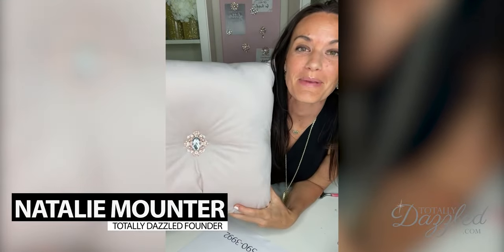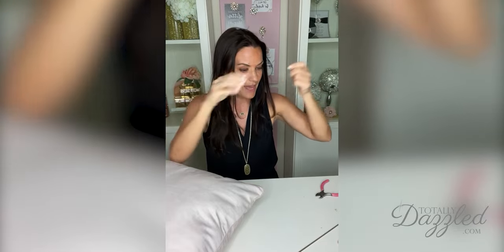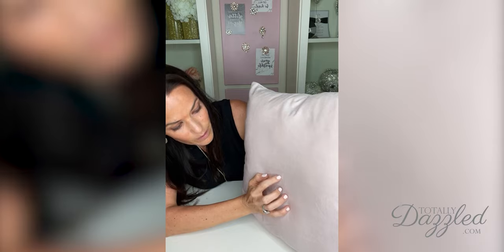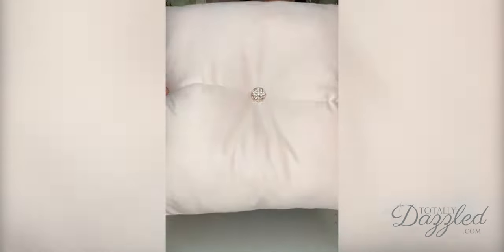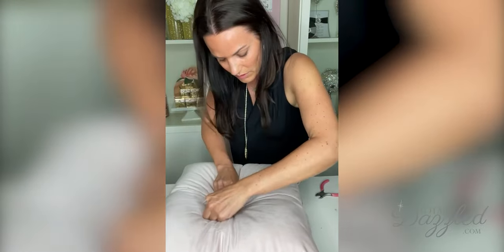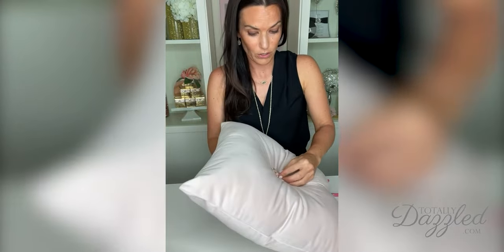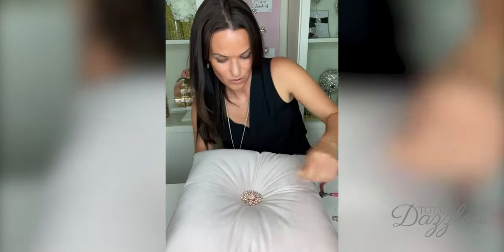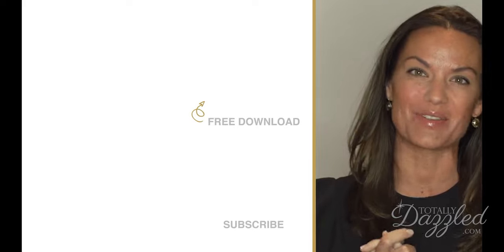DIY Glamorous Tufted Pillows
In this video tutorial from Totally Dazzled, Natalie teaches you how to make glamorous do-it-yourself tufted pillows using rhinestone buttons and brooches. Find a complete list of supplies in the description below.

Totally Dazzled is a rhinestone craft supply company that helps sparkle lovers shine by providing education and tools to create glamorous weddings, events, and DIY’s.